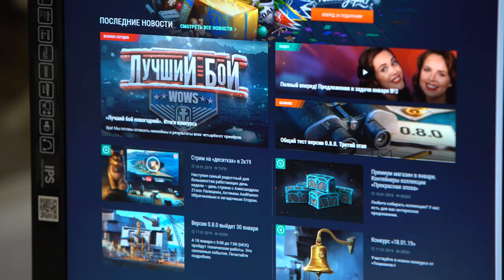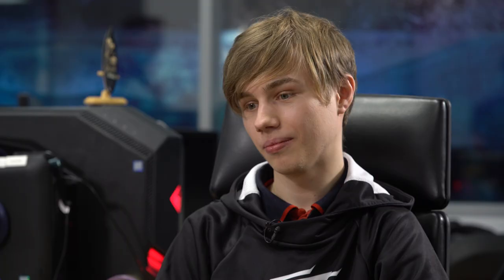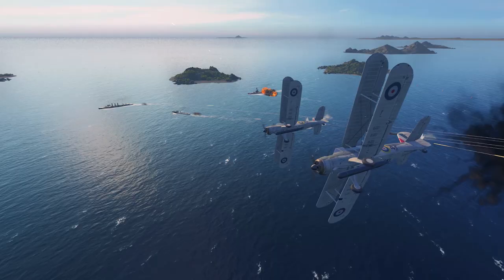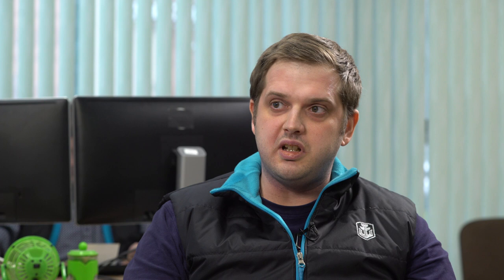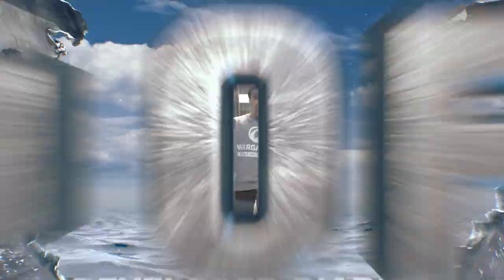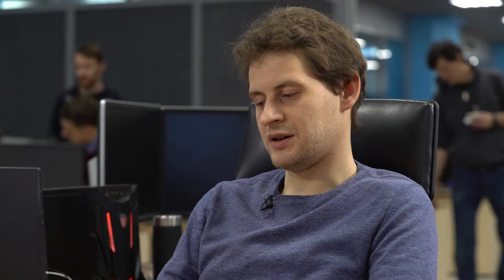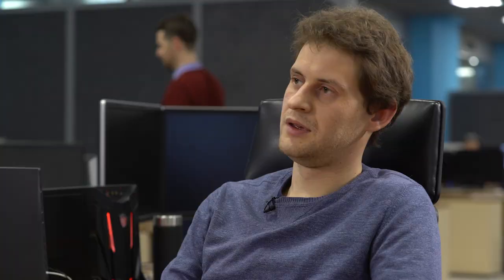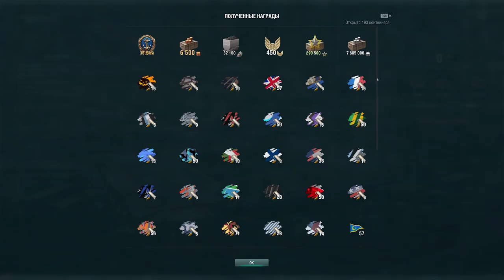Developer Diaries 0.8.1 | World of Warships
This year we’re changing the format for sharing our Developer Diaries with you. We used to tell you how we did something; now, you'll be joining us right at the cutting edge of the work process. Take a look at the backstage of Update 0.8.1!